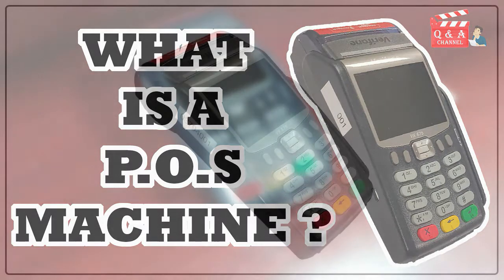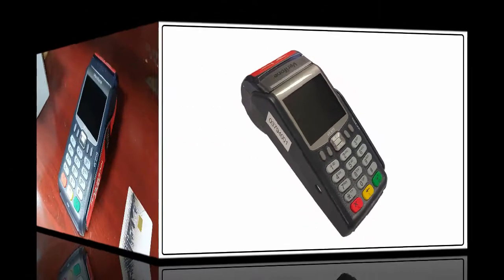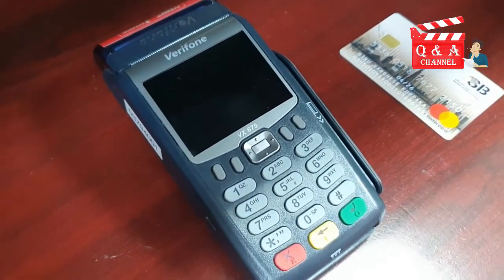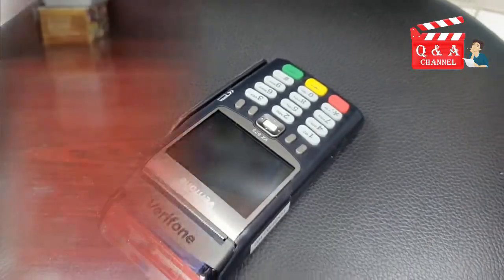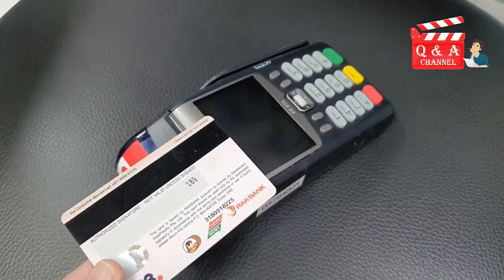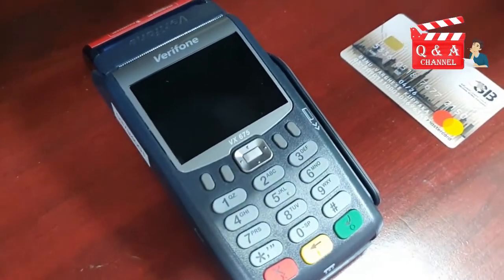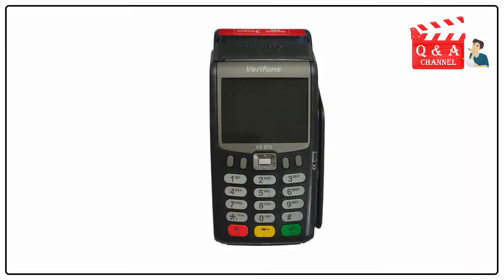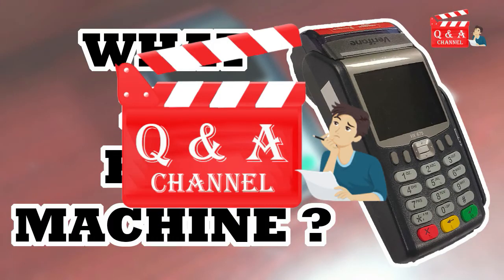What Is A P O S Machine | Different POS Machines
Answer to the question:
What is a POS machine ?
Uses of POS machines.
Different POS machine.